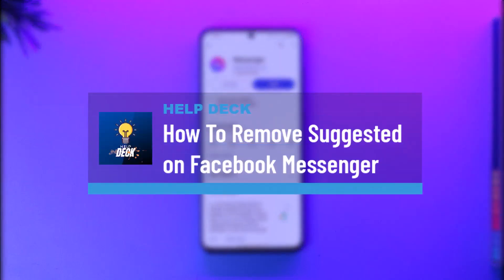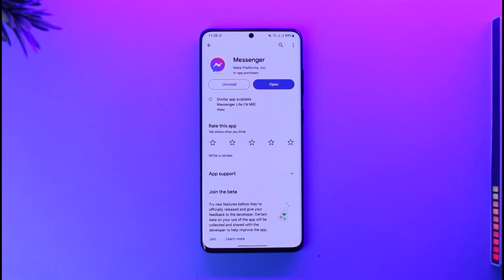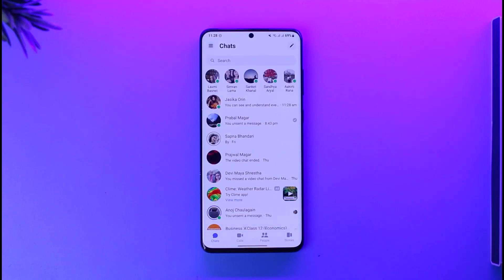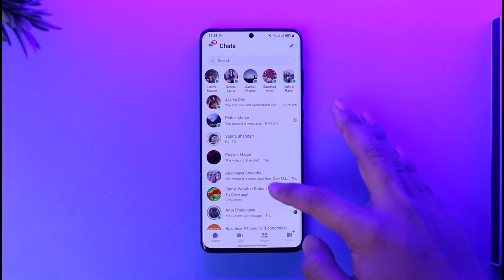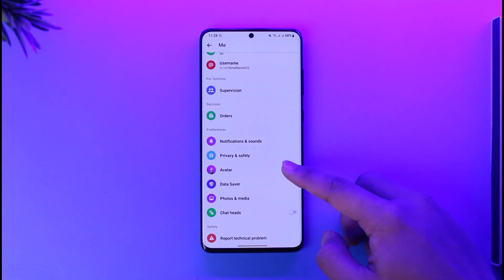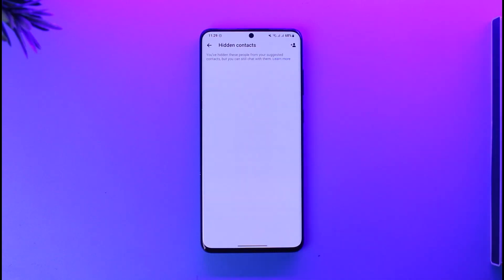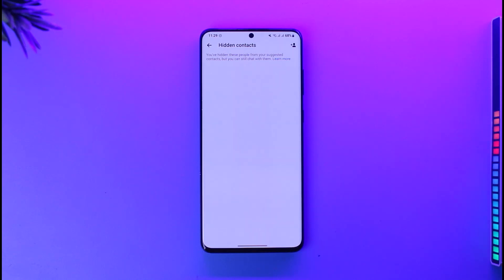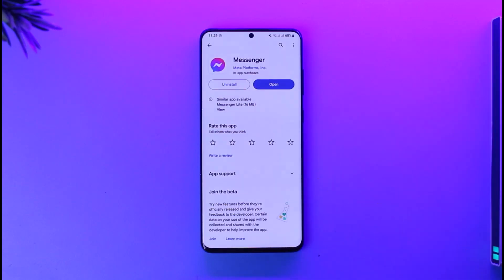How To Remove Suggested on Facebook Messenger 2024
This video guides you in quick easy steps to remove suggested on Messenger. So make sure to watch this video till the end.

~ Chapters:
0:00 Introduction
0:13 Remove Suggested on Messenger
1:20 Conclusion